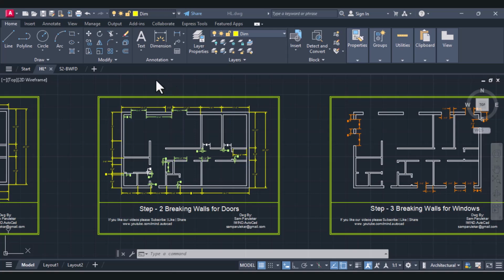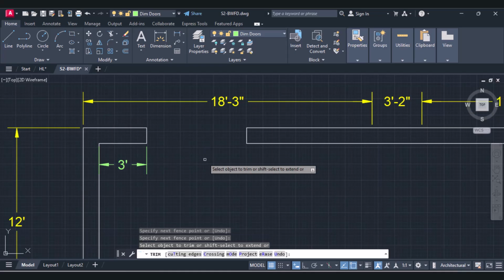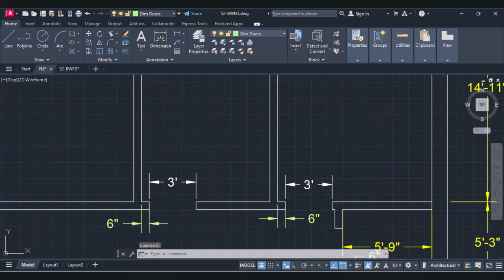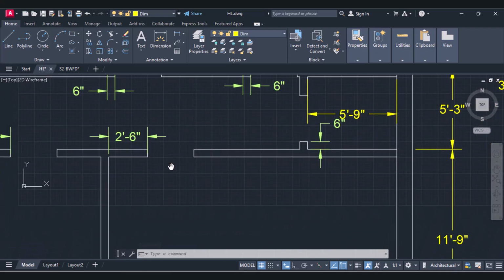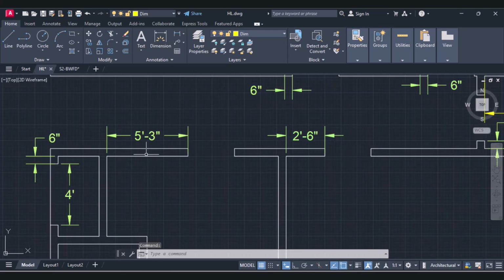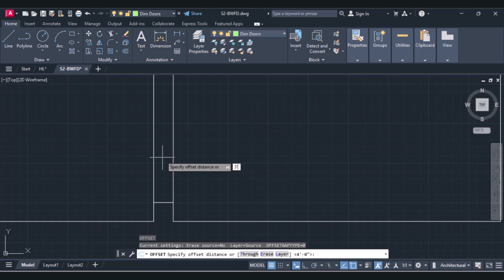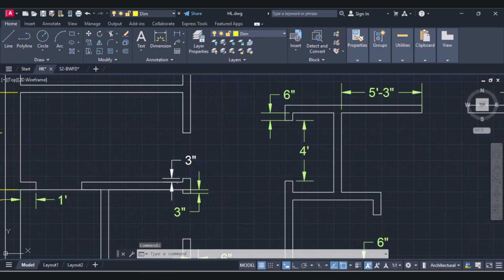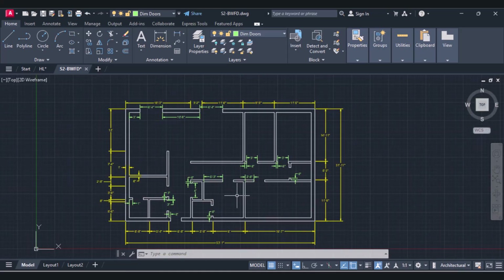3. Step 2 : Breaking Walls for Creating Doors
🚪 Step 2: Breaking Walls for Doors | House Layout Mastery Series | IMIND.AutoCAD

Welcome back to IMIND.AutoCAD! This is Step 2 in our professional 6-part series on drafting a complete 2D house floor plan.

In this lesson, we move beyond the basic wall structure to prepare our layout for the doors. This is a critical step for accurately placing the door blocks later!

This tutorial focuses on using powerful modification commands to efficiently create the necessary openings in your walls:

Precise Wall Breaking: Learning the best methods (like using the TRIM and OFFSET commands) to make spaces in the continuous wall lines.

Dimensional Accuracy: Ensuring the door openings are set to standard widths (e.g., 3'-0" or 2'-6") as per the industry standards.

Workflow Efficiency: Integrating these techniques into a fast, repeatable workflow across all interior and exterior doorways.

Don't stop here! Continue building your blueprint with the rest of the series:

Step 3: Breaking Walls for Windows (Coming Soon/Link Here)

📥 Practice File and Resources
Use the exact file used in this tutorial to practice your modification techniques: